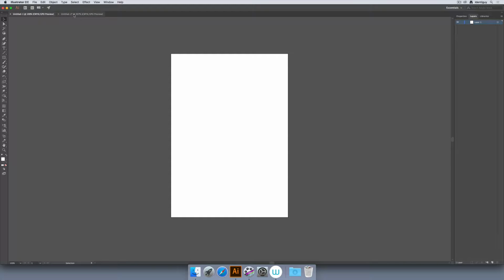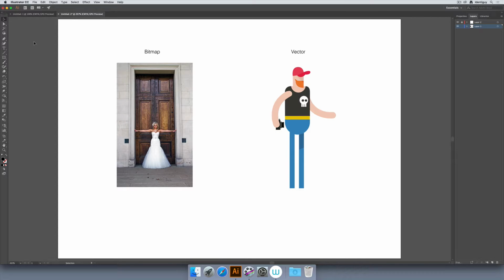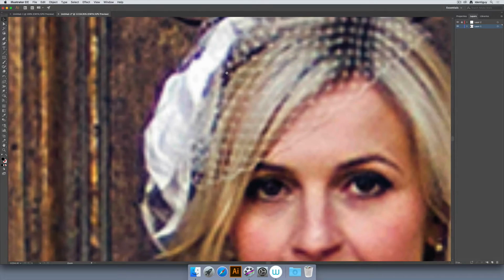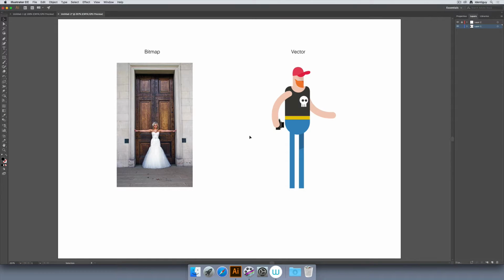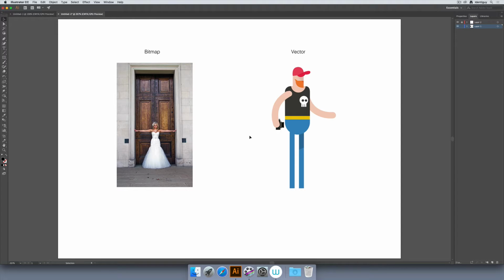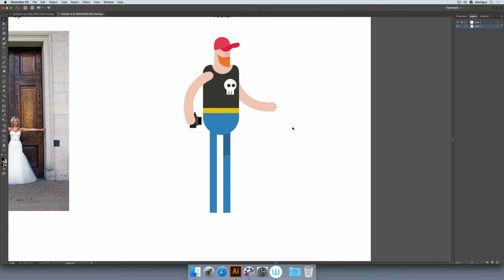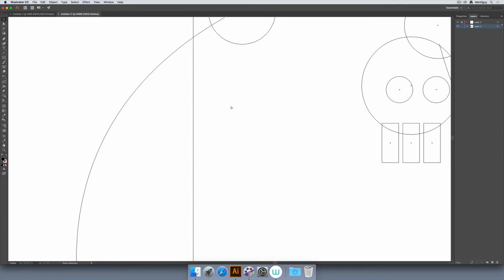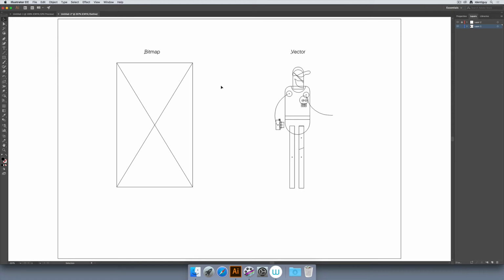Adobe Illustrator – An Introduction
What’s the a vector file? What’s the difference between a vector and a bitmap graphic? In this introduction to Adobe Illustrator I talk about the two main types of graphics used in design. Want to get started with Adobe Illustrator? Well this video is for you…